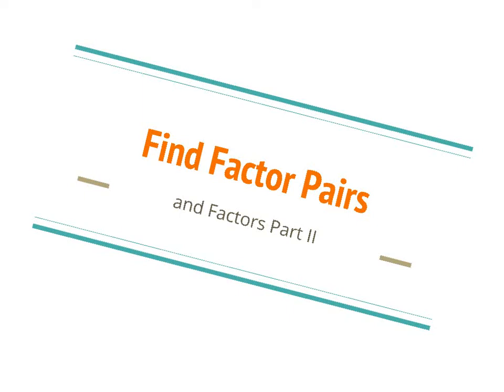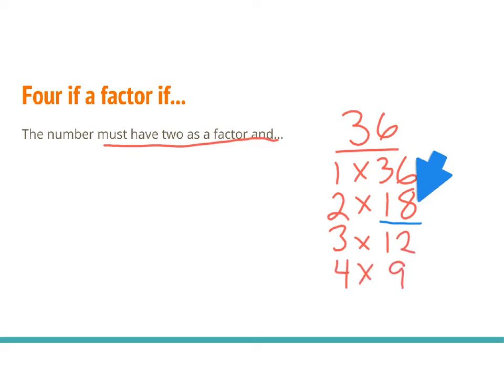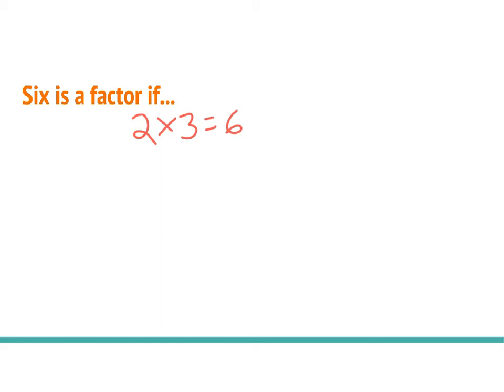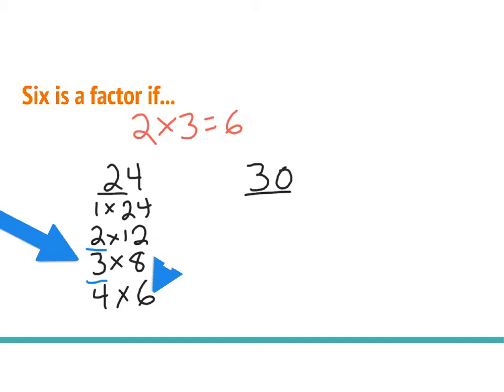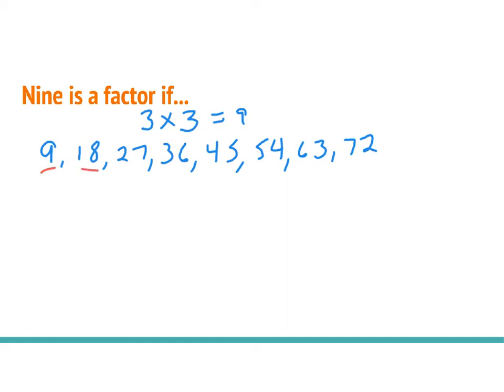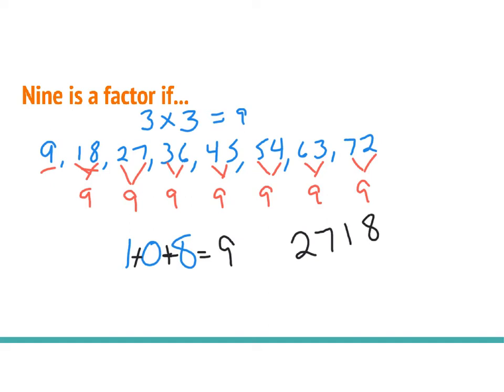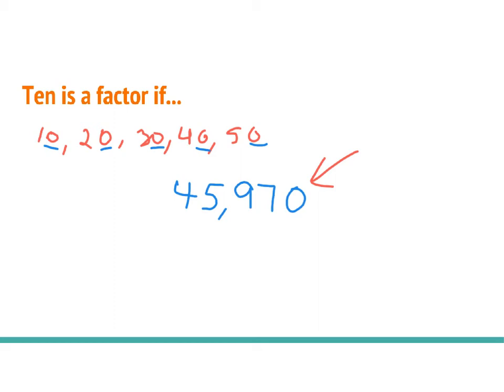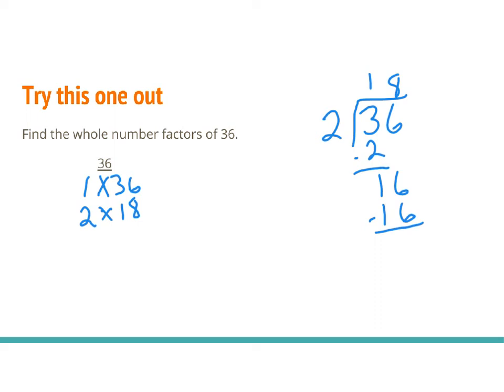Factor Pairs Part II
Includes tricks to test if 4, 6, 9, or 10 are factors of a given number.